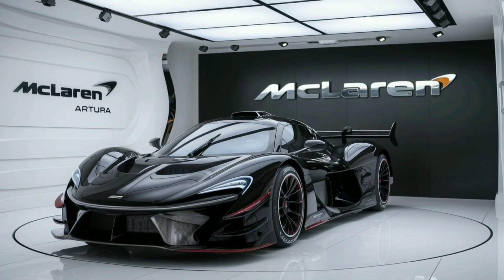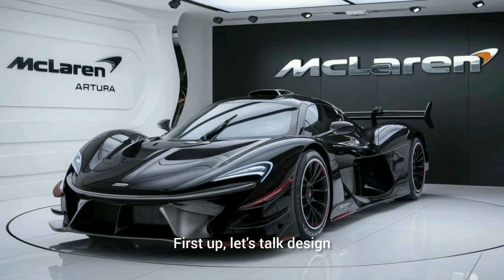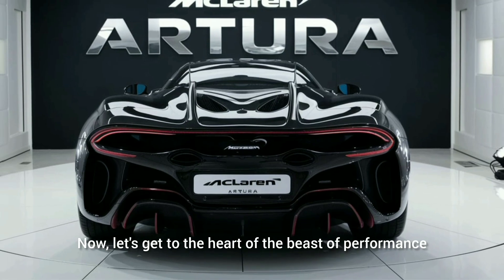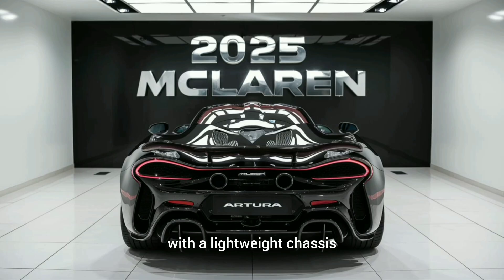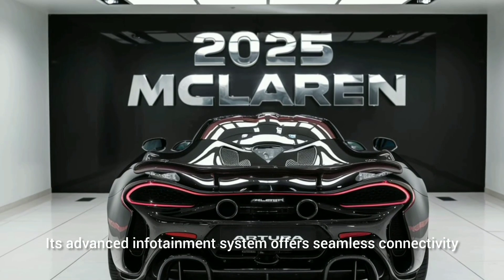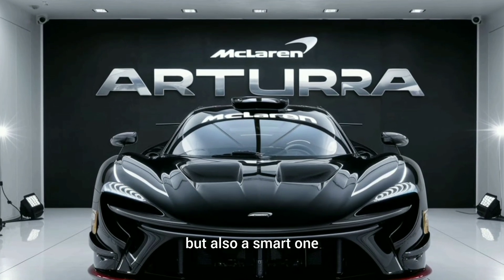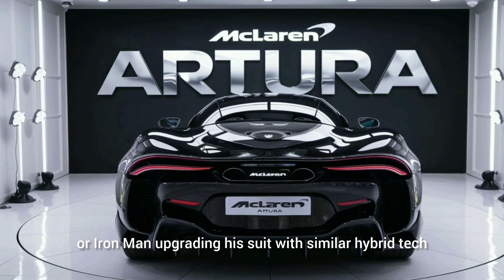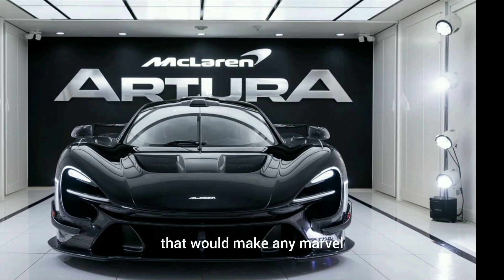2025 McLaren Archura: The Ultimate Hybrid Supercar? Top 10 Mind-Blowing Facts You Must Know!"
Discover the all-new 2025 McLaren Archura, a hybrid supercar that redefines speed, performance, and luxury. In this video, we dive deep into the top 10 most incredible features of the Archura that set it apart from the competition. From its cutting-edge hybrid technology to its breathtaking design, the Archura is a masterpiece of engineering. Whether you're a car enthusiast or just curious about the future of supercars, this video is a must-watch. Don't miss out on the latest updates and exclusive insights into McLaren's latest marvel!"Top 10 Titles:

McLaren Archura 20252025 McLaren Archura reviewMcLaren Archura hybridMcLaren Archura featuresMcLaren supercar 20252025 McLaren Archura specsMcLaren Archura top speedMcLaren Archura vs FerrariMcLaren hybrid supercar2025 McLaren Archura performanceMcLaren Archura engineMcLaren Archura priceMcLaren Archura launch dateMcLaren Archura interiorMcLaren Archura exterior designMcLaren Archura technologyMcLaren Archura vs LamborghiniMcLaren Archura accelerationMcLaren Archura driving experienceMcLaren Archura powertrain